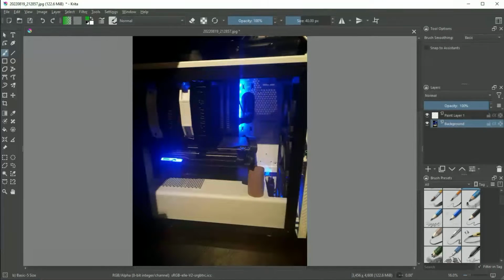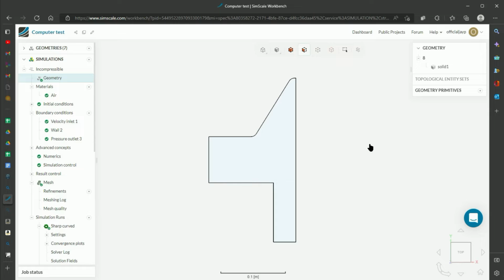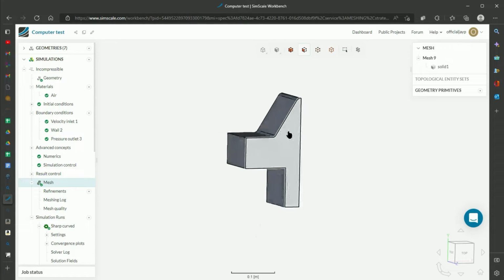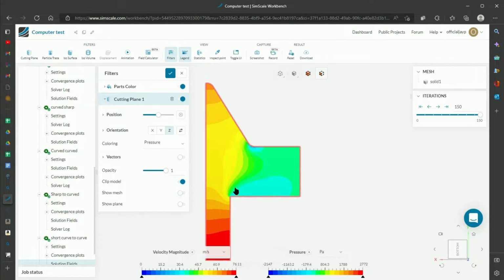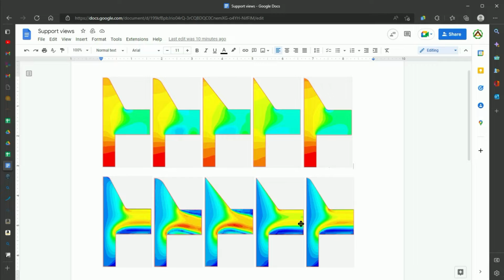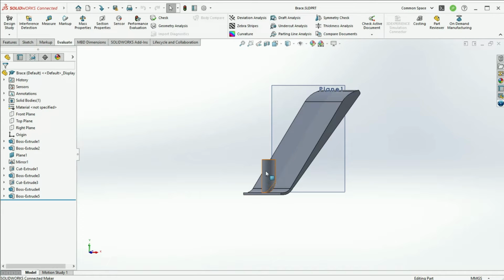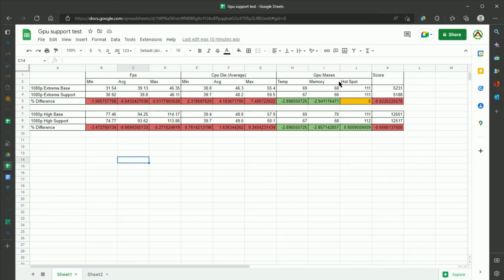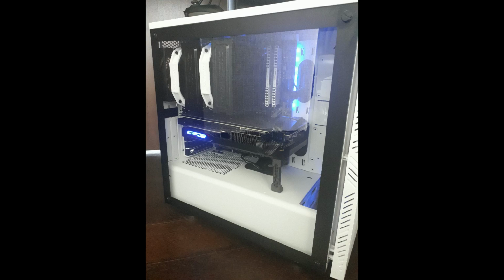Making a GPU support. I relearned an important lesson.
I recently upgraded my CPU cooler and realized that the improvised GPU support that I was using was just not going to cut it anymore. Join me as I set out on an adventure to make a custom support instead.

Got a problem to solve or something you want designed?